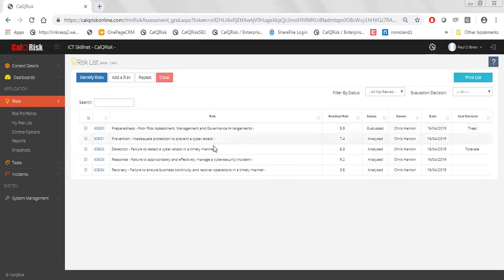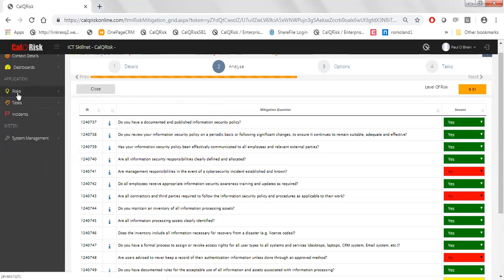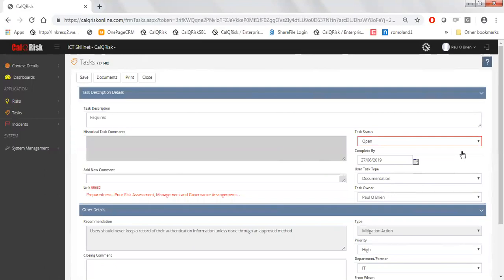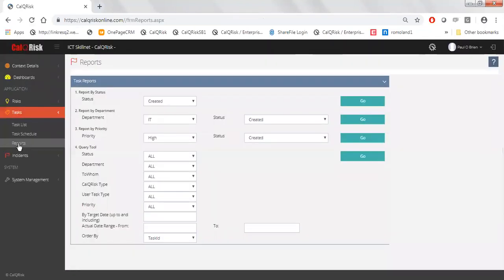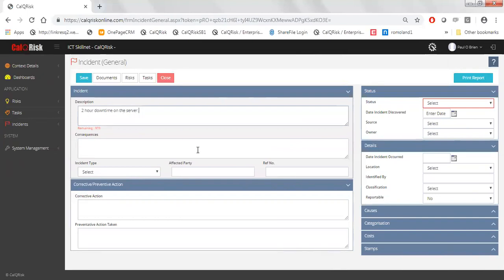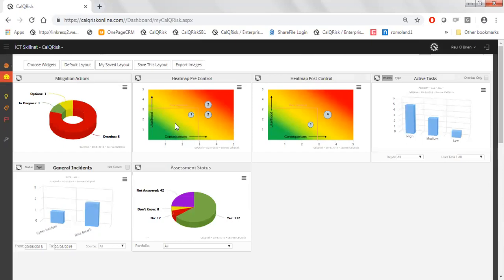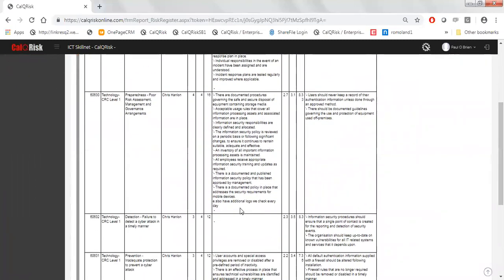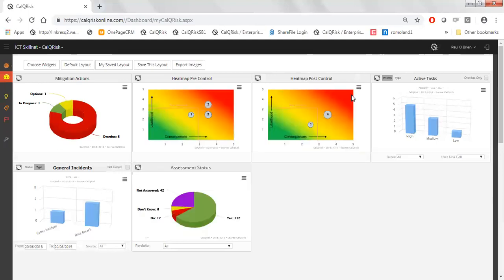Cybersecurity Risk Assessment Program (CRA) Demo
The Cybersecurity Risk Assessment Program is a practical way to assess the cybersecurity risks your business faces and helps you mitigate those risks. The program consists of an introductory training workshop, eight weeks of online implementation support and access to our custom-built Risk Assessment and Management Software Tool.